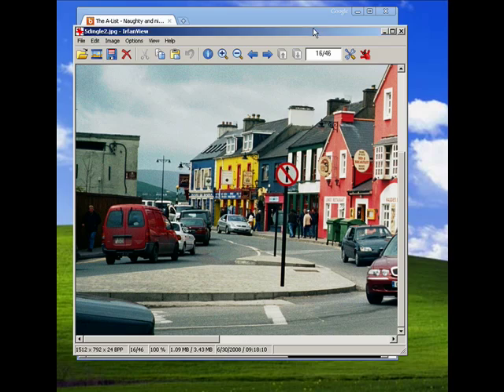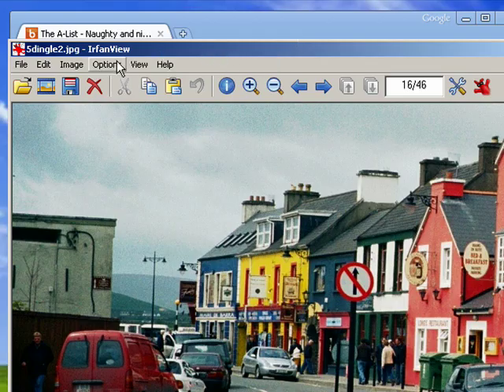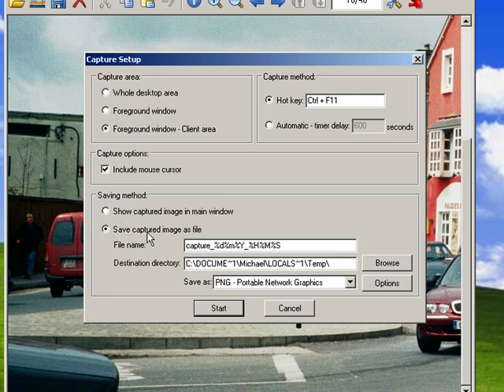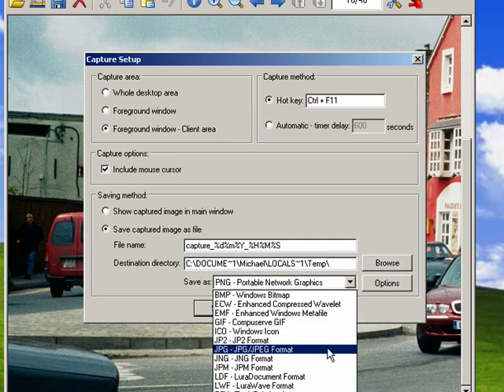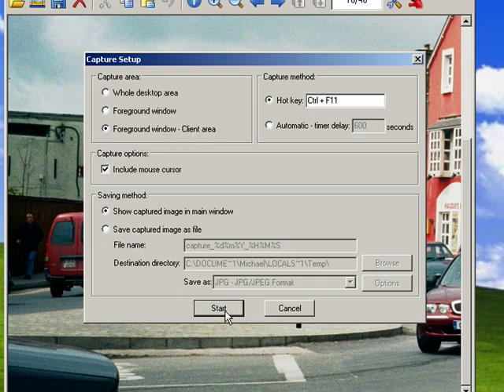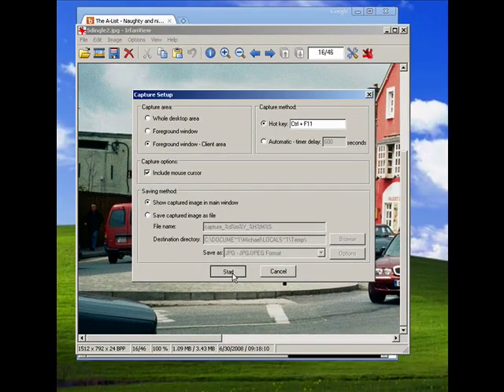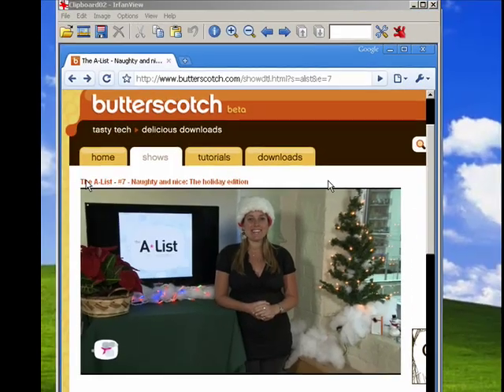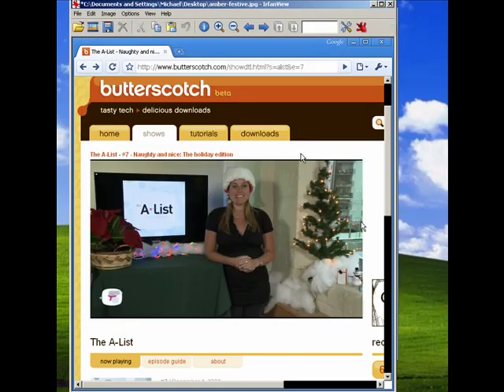Create screen captures with IrfanView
Learn how to quickly and easily create screen captures with IrfanView.  A Internet tutorial by butterscotch.com.